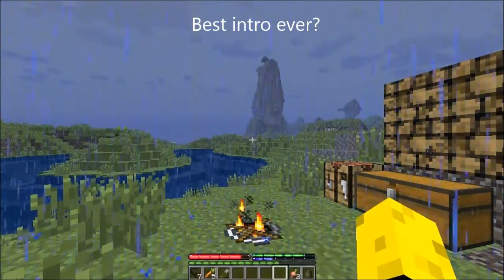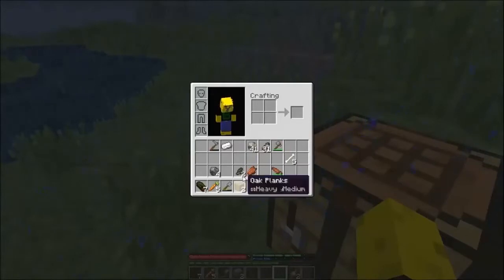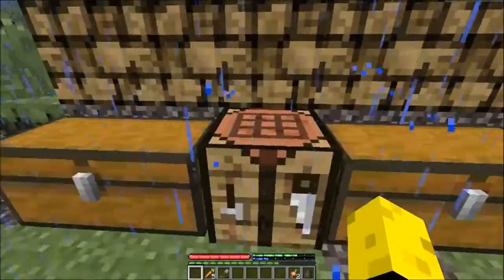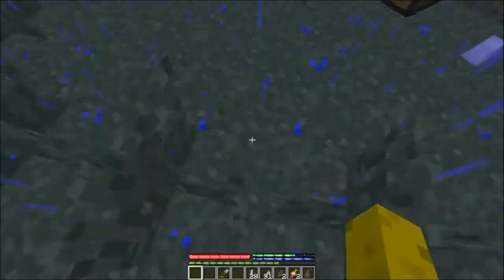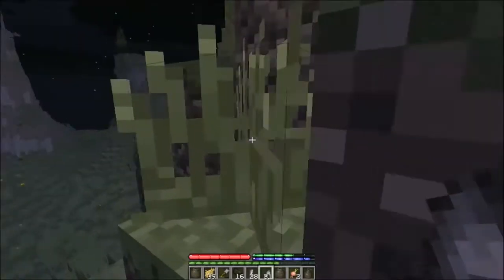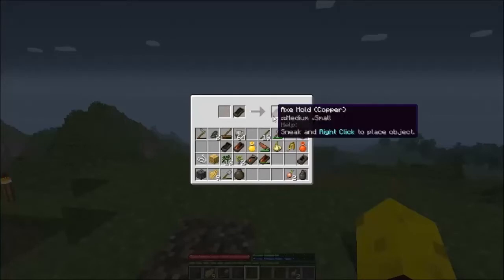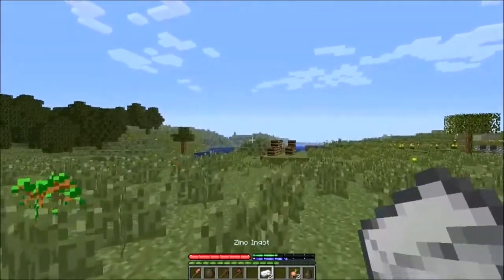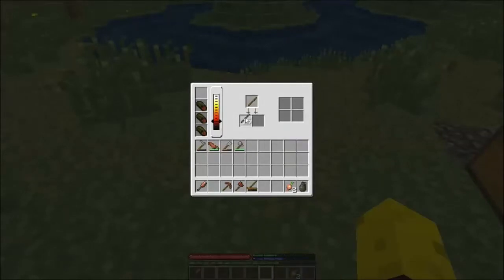Terrafirmacraft Ep 9: Time To Mine!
I get my first pickaxe! Now its time to mine :-)

Terrafirmacraft is a total conversion of minecraft made by Bioxx, you can

mode-as-it-shouldve-been/

raan-plays-terrafirma-craft/